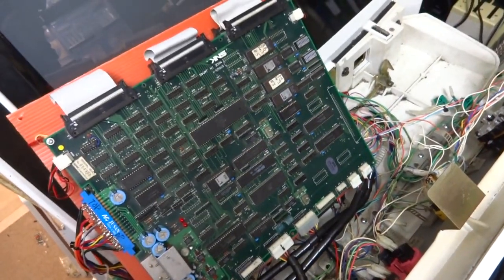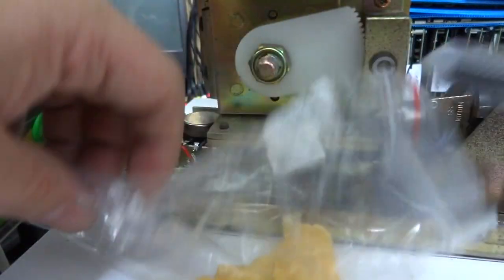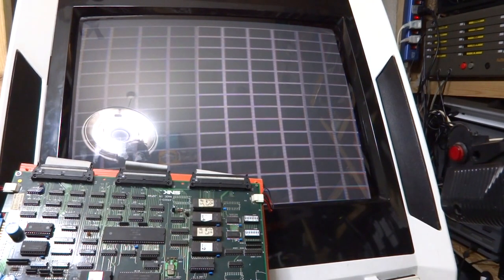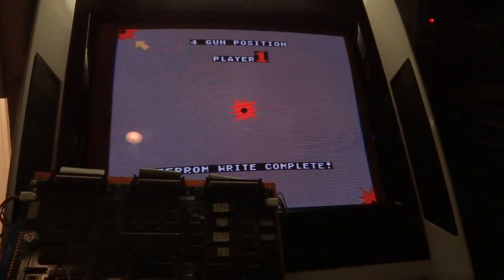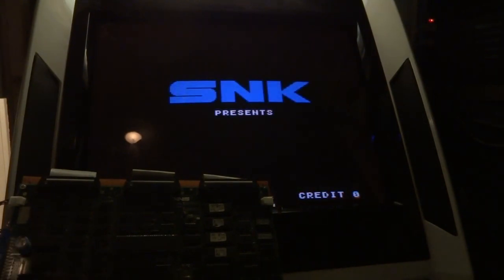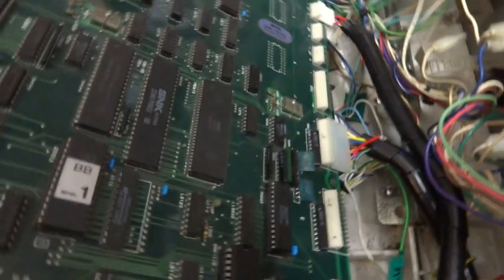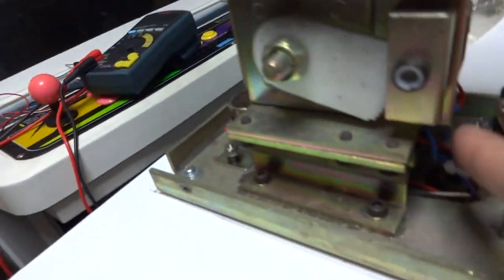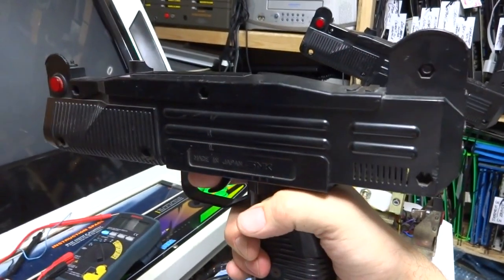Custom 1989 Beast Busters Arcade Control Panel (Pt. 6) Analog Input And Gun Trouble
This this has proven its worth in being a pain in the a#$!

Be sure to check out: arcadeuk
If you are interested in arcade board repairs from start to finish, you will love this channel!